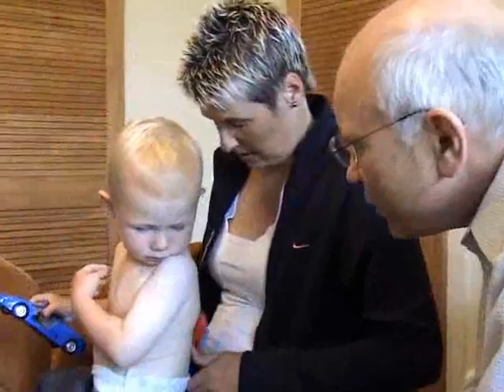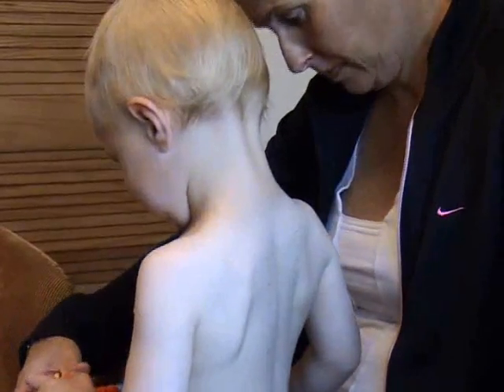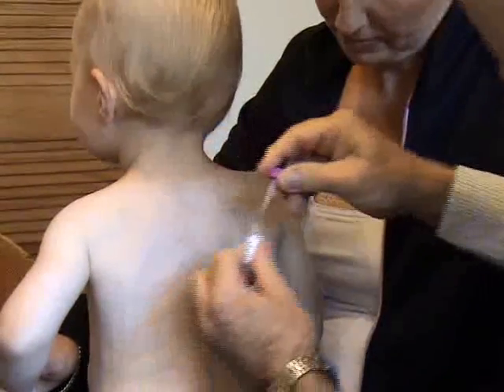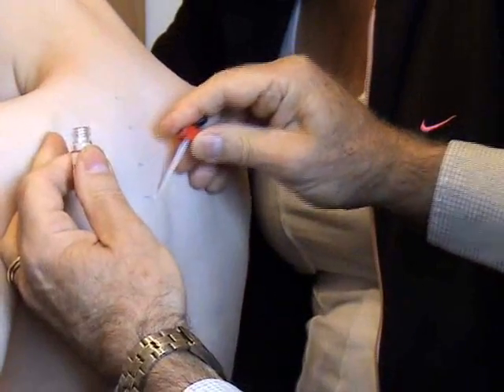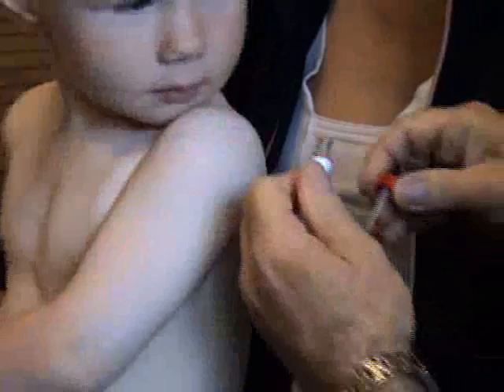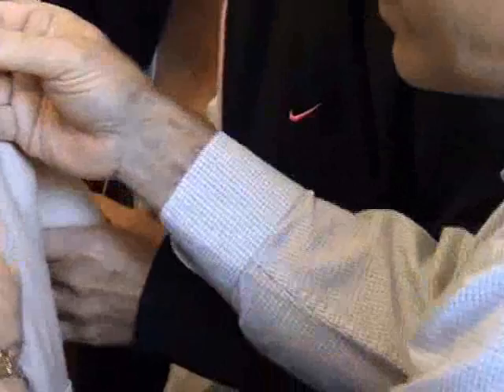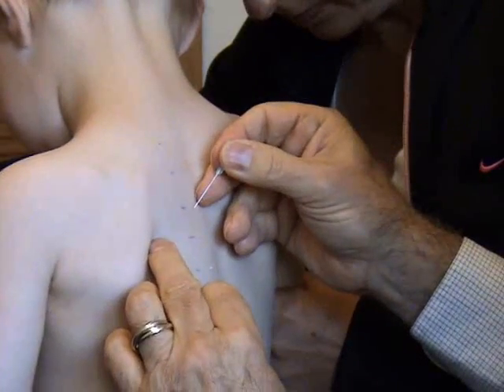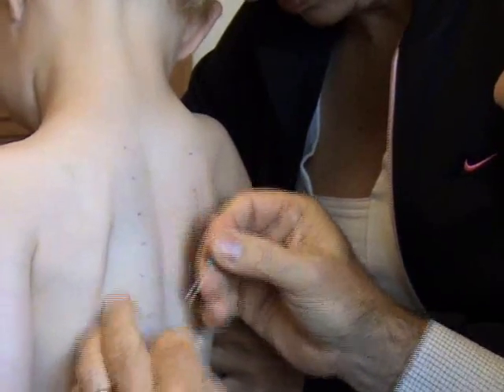Skin Prick Tests for ALLERGY TESTING. Does it hurt?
Dr Rodney Ford for the eClinic. Skin prick tests measure IgE reactions to foods and inhalants

Please ask if you have any questions.

food allergy test prick intolerance gluten